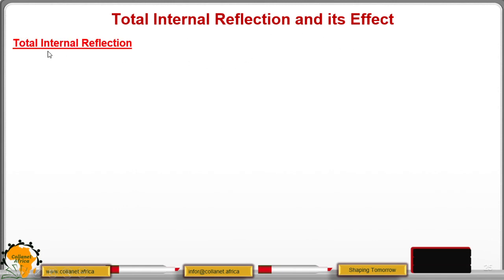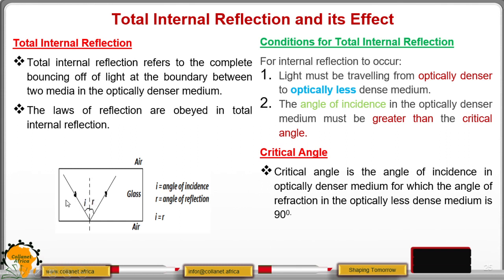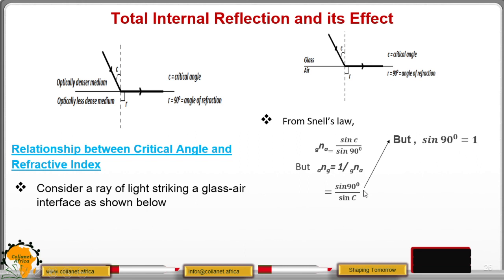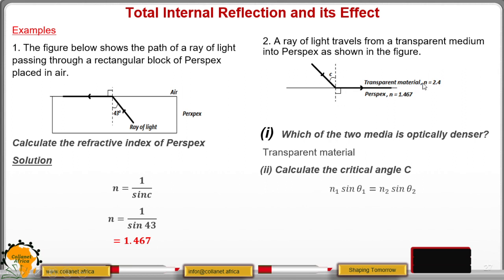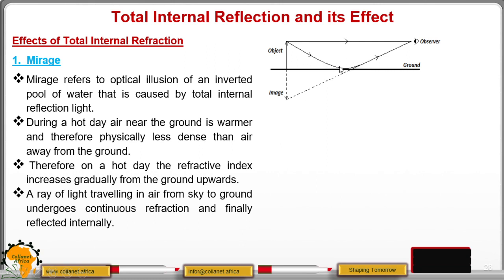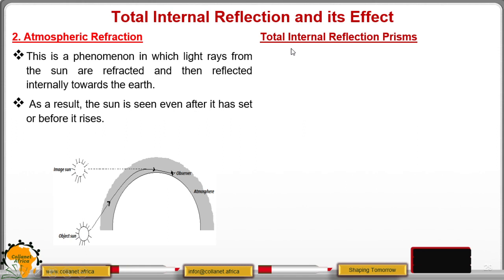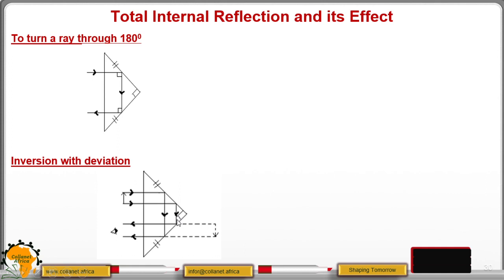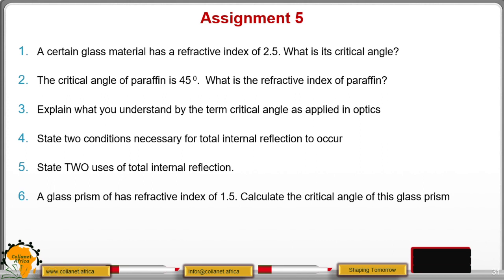Total Internal Reflection And Its Effect